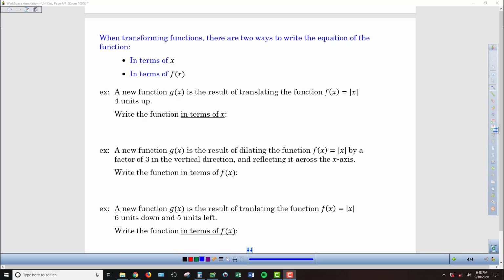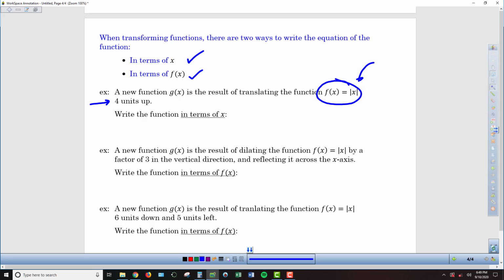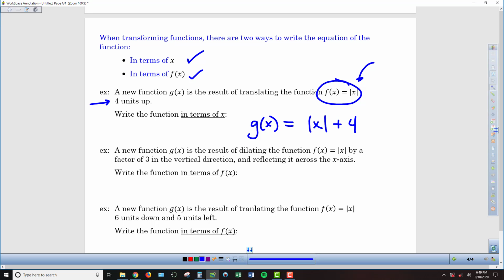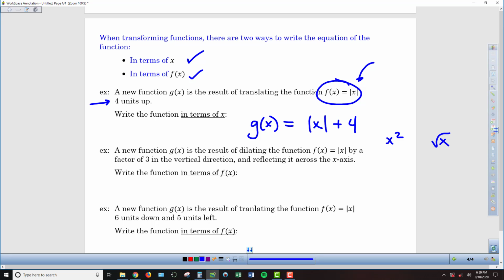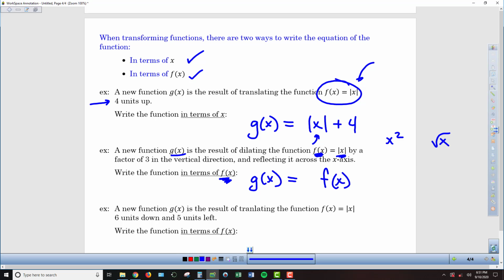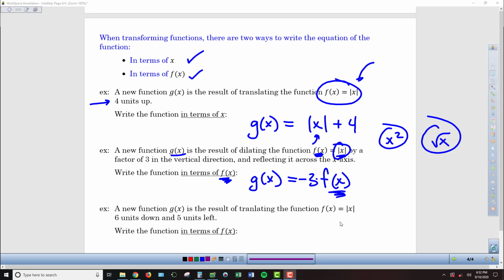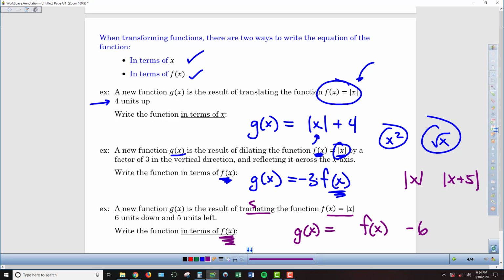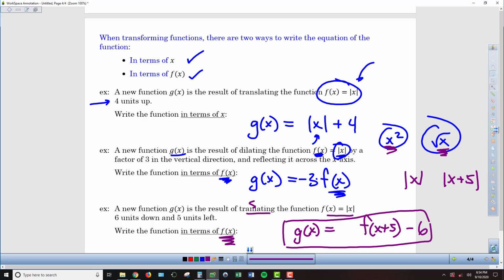Alg2 Chapter 1-2b Transformations of Absolute Value Functions - Lesson Video 2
Examples of how to write a function g(x) in terms of x and in terms of f(x) when given the various transformation of the original function f(x).